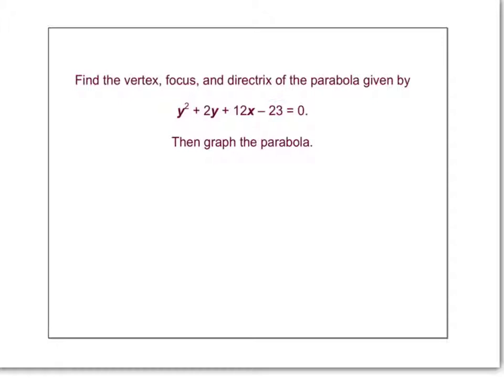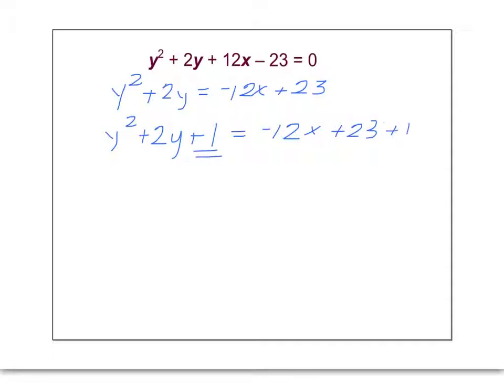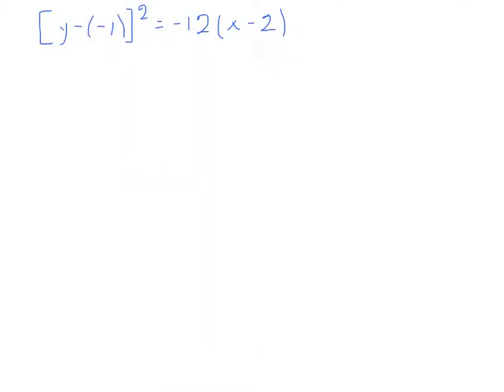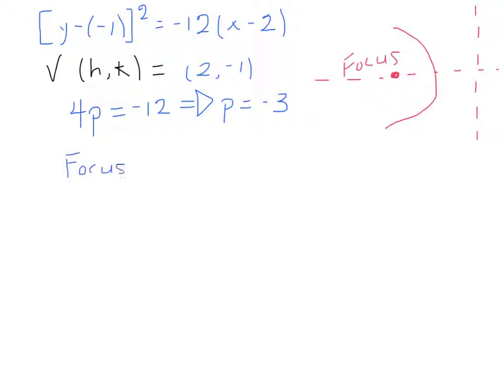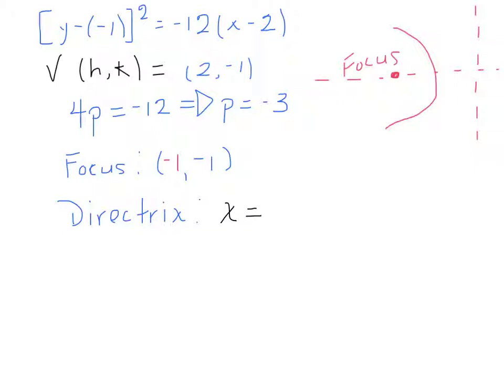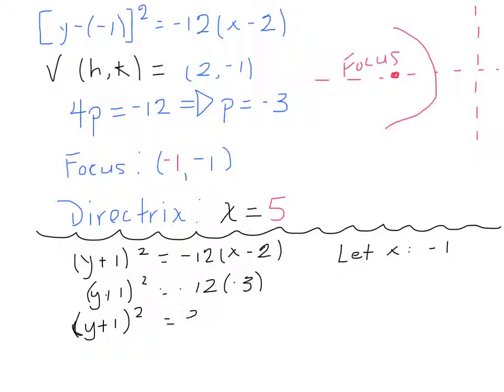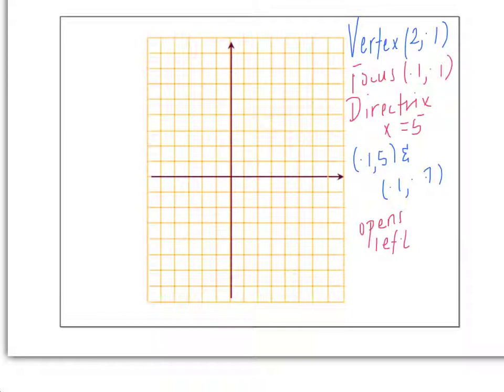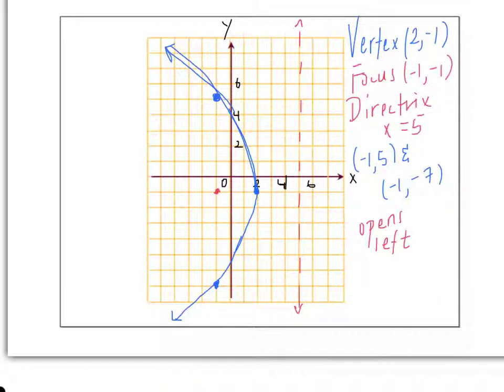Writing Equations of Parabolas